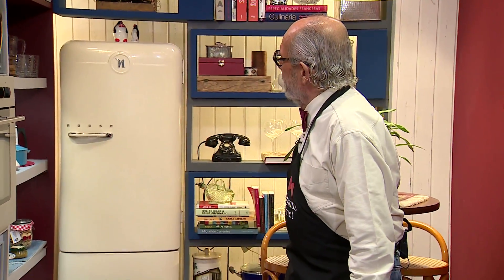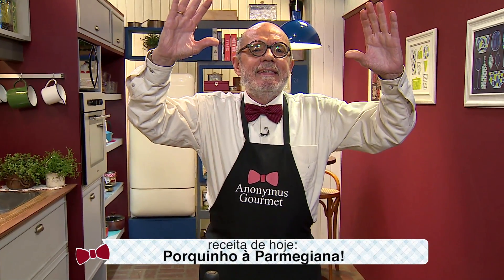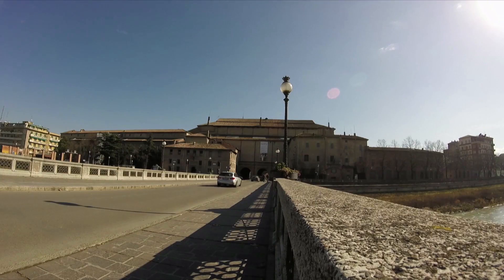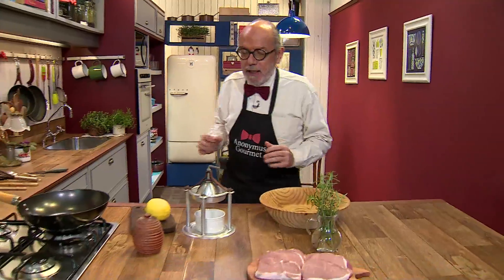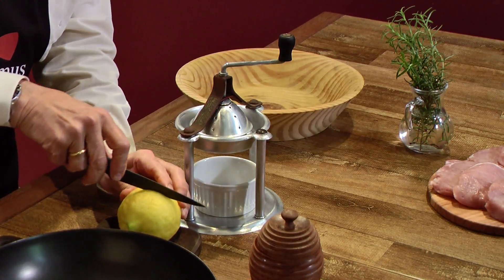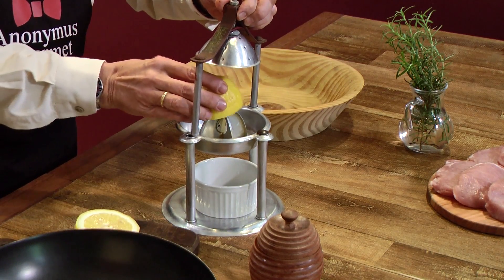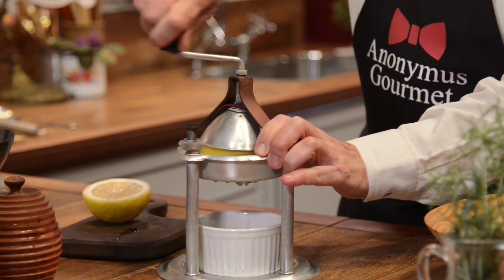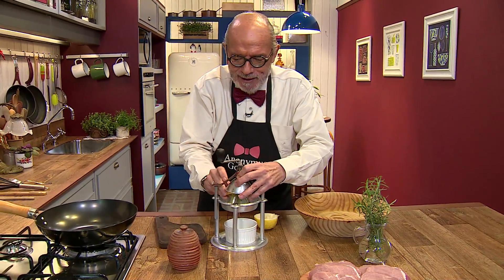Porquinho a Parmegiana - Parte I